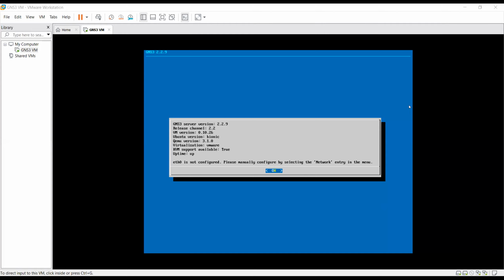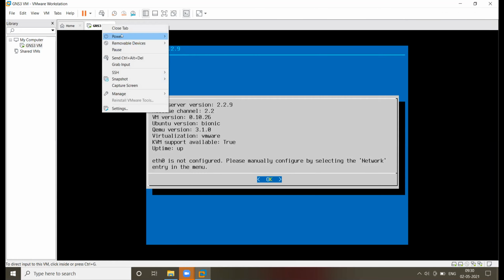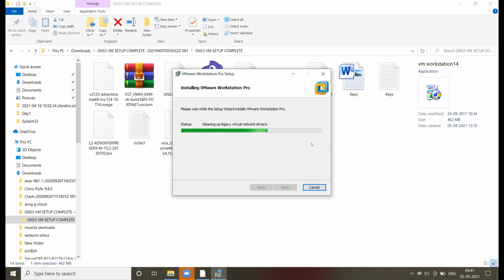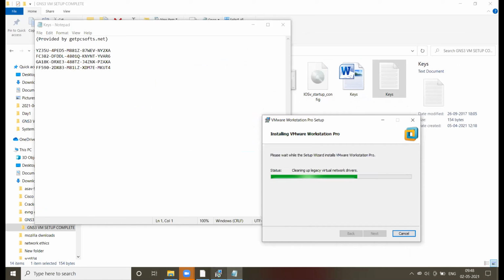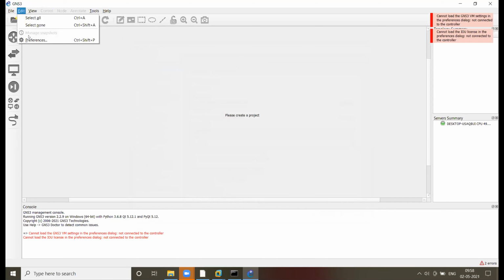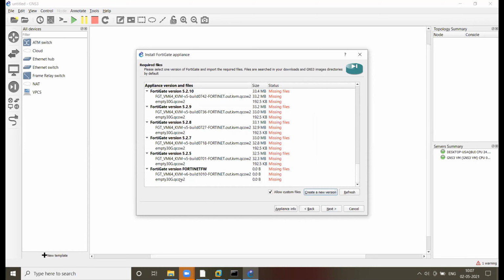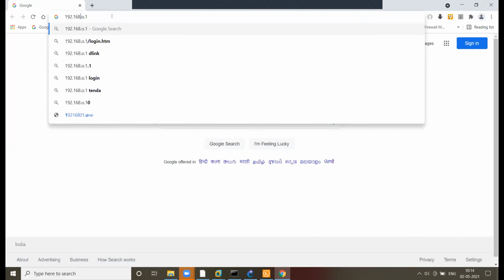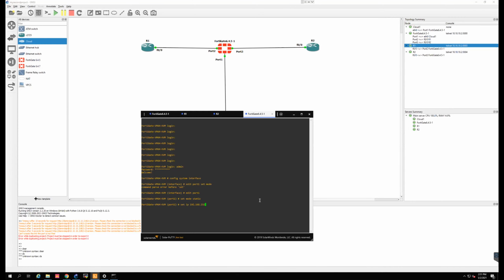FORTIGATE TRAINING DAY6